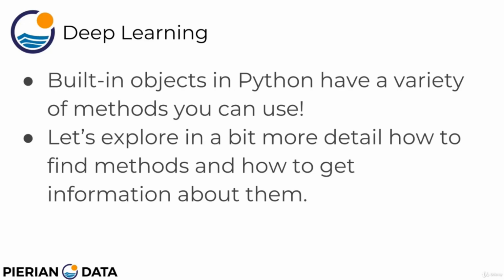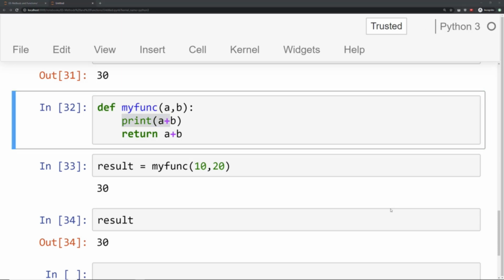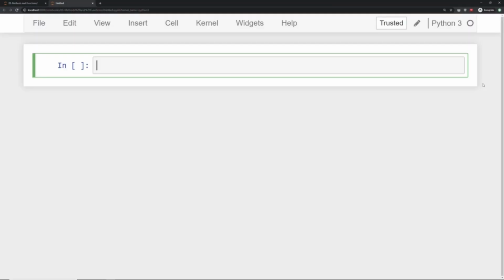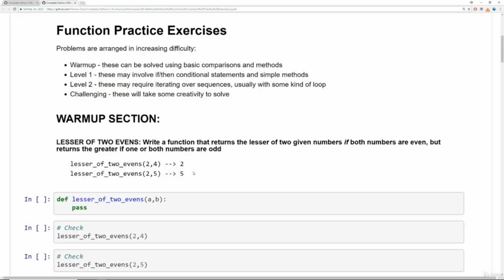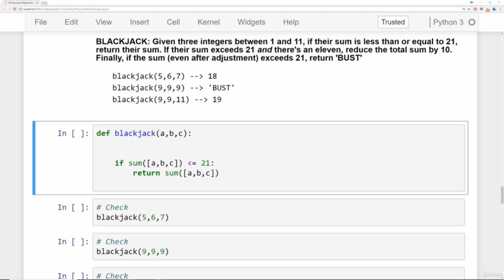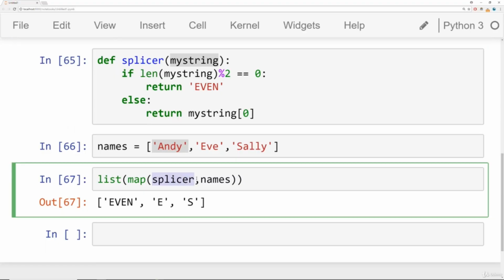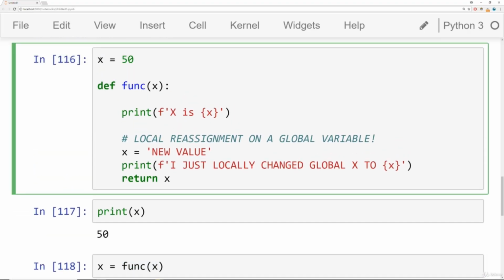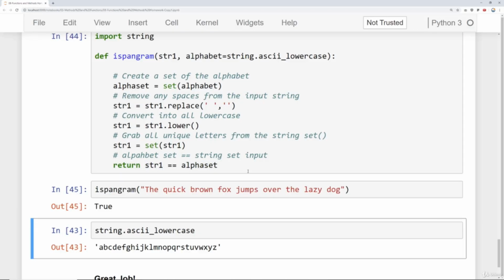[06] Methods And Functions || Visions of Dark Infinity